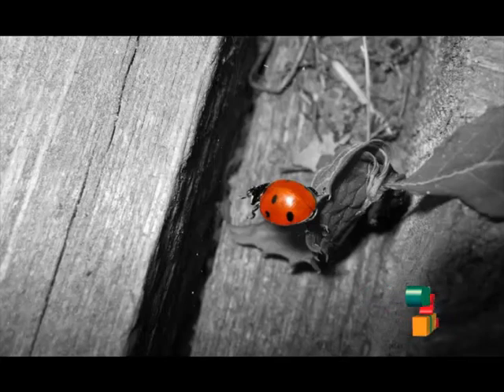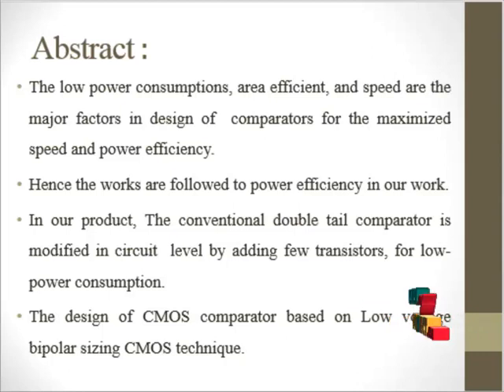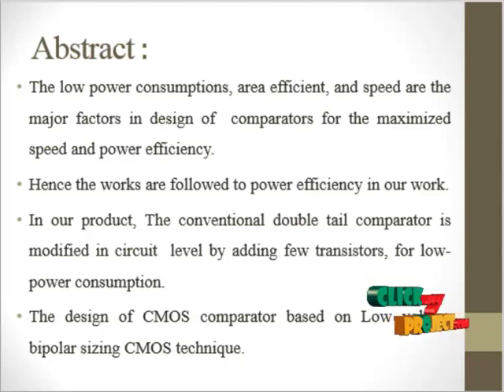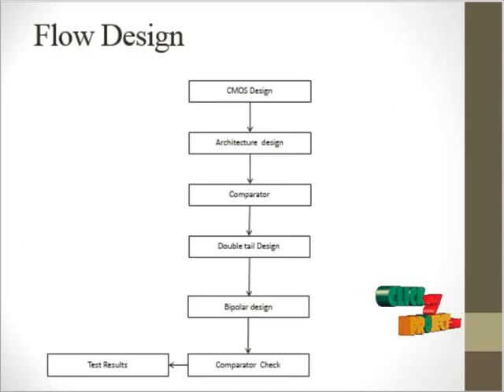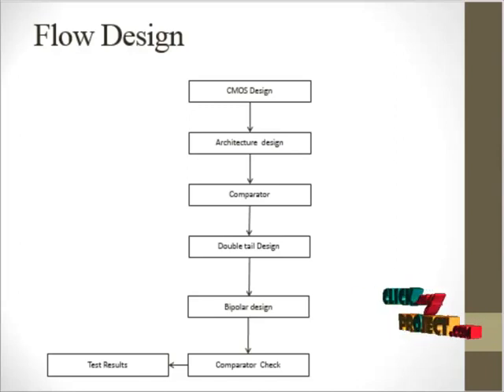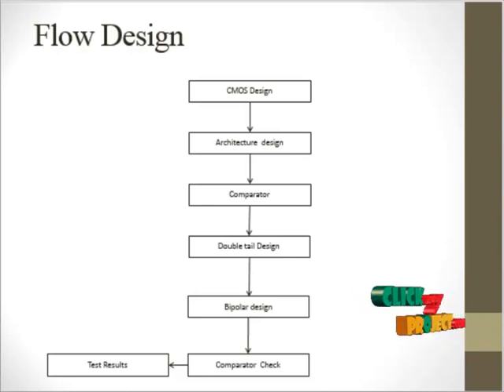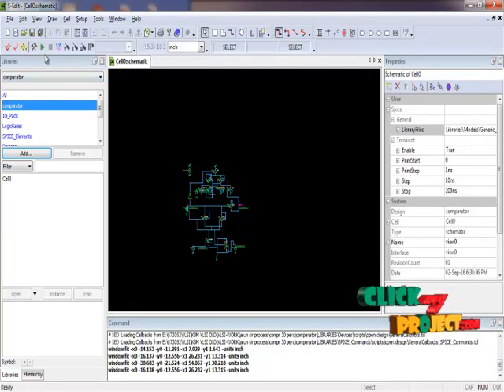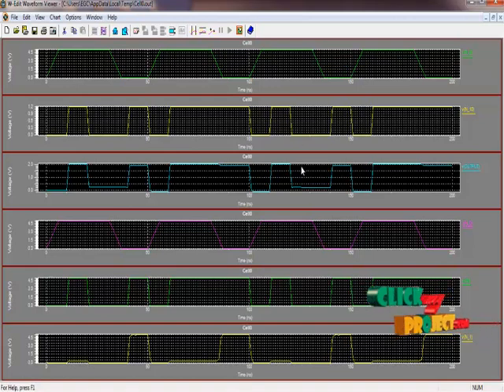Low-power technique for dynamic comparators | Final Year Projects 2016 - 2017